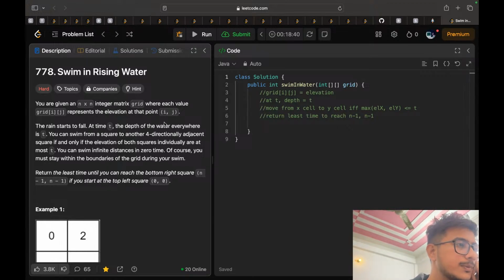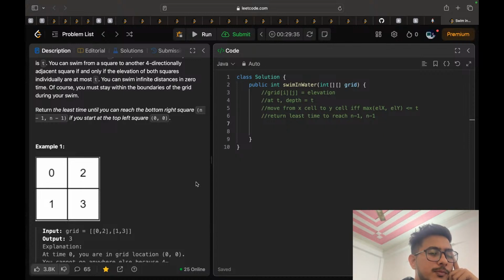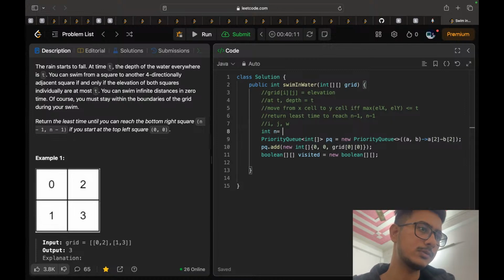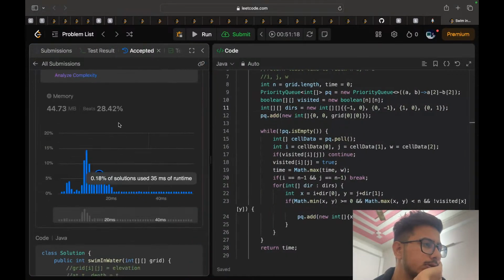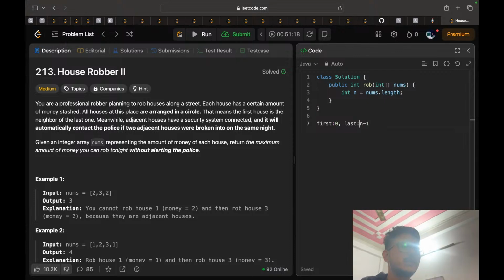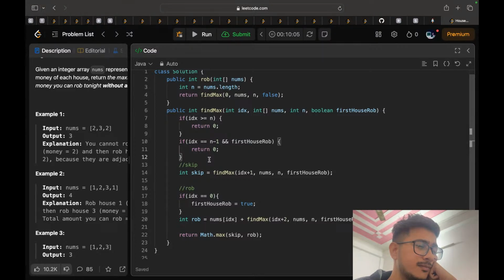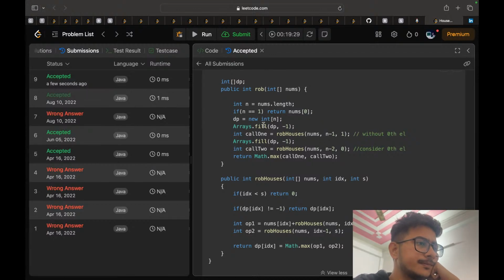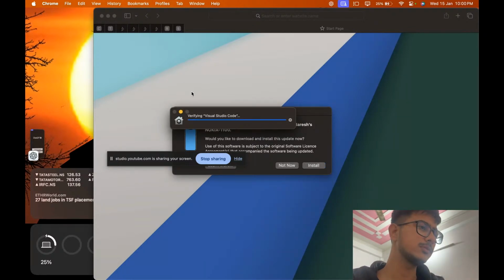Day 44/100 of solving DSA problems